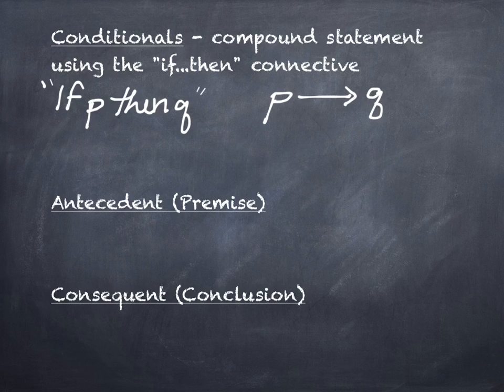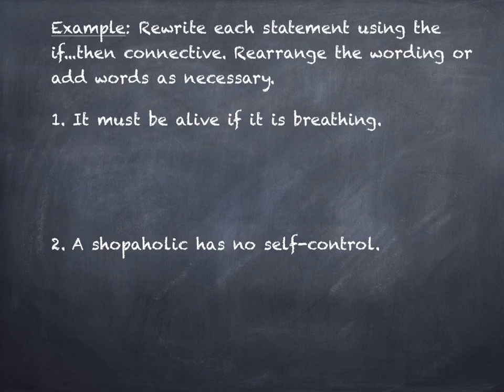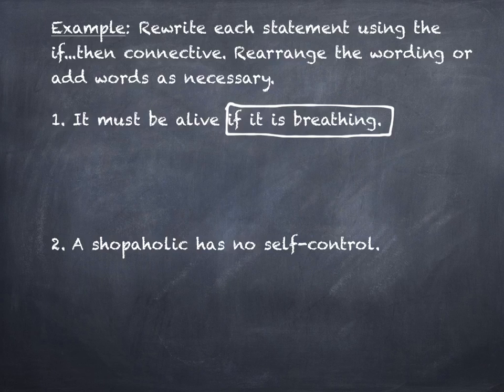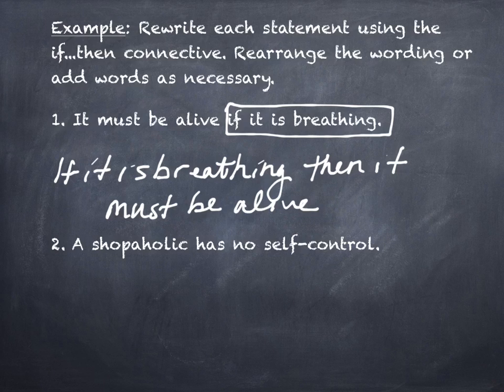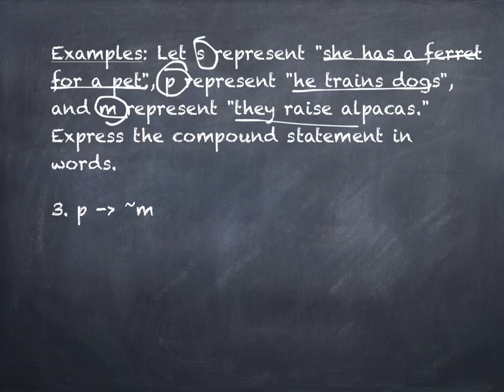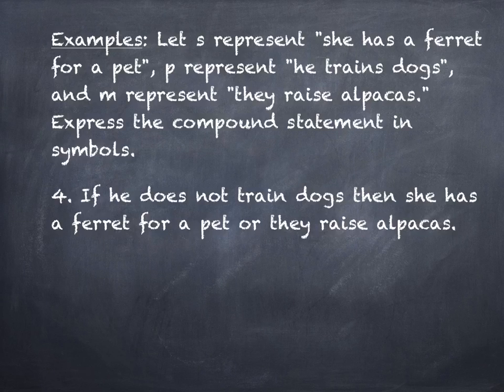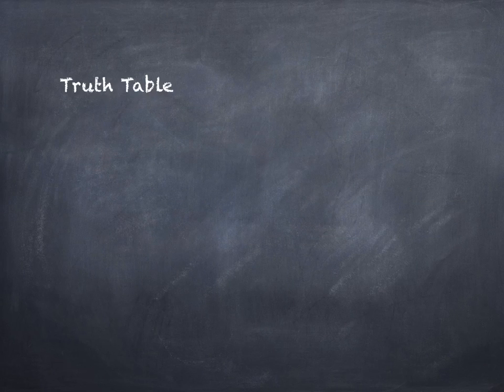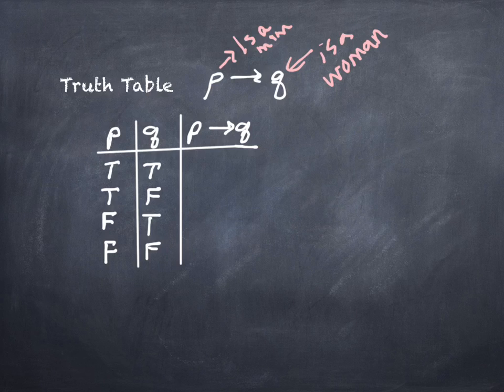3.3 The Conditional B (part 1)